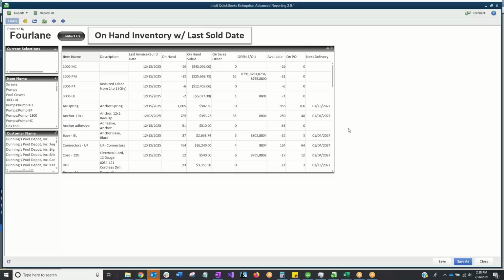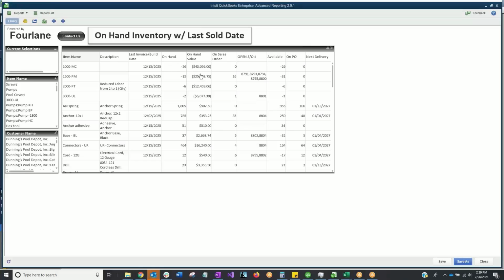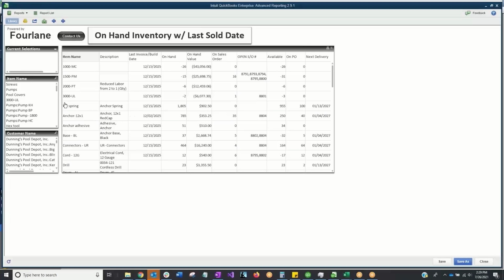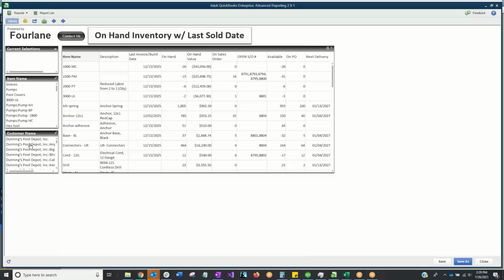QuickBooks Enterprise Advanced Reporting: On Hand Inventory with Last Sold Date | Fourlane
Fourlane shows you one of our popular custom reports created specifically for our customers needs. Here we discuss our "On Hand Inventory with Last Sold Date" report and show you where everything is and how to use it.